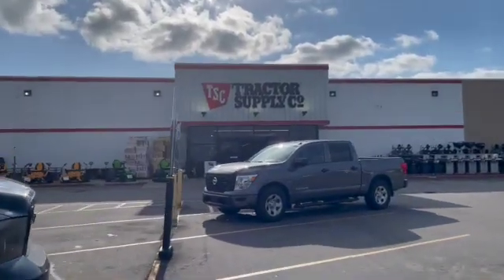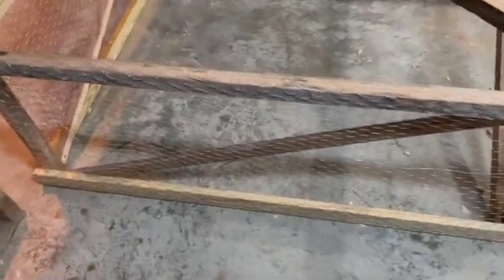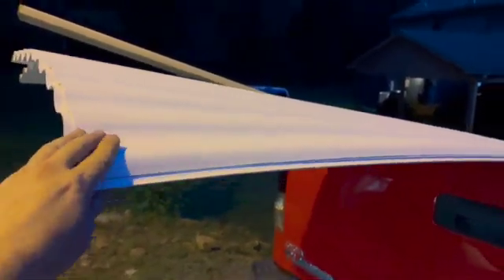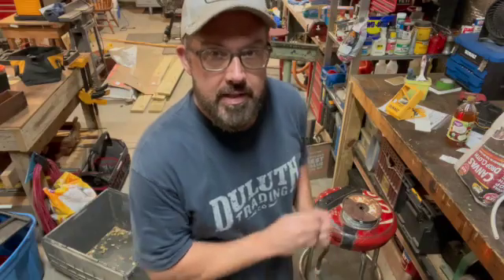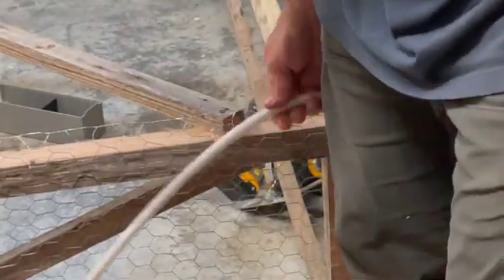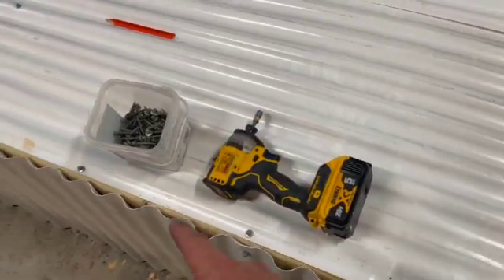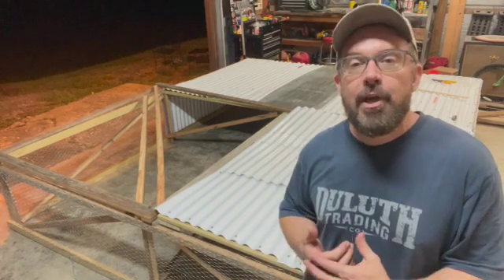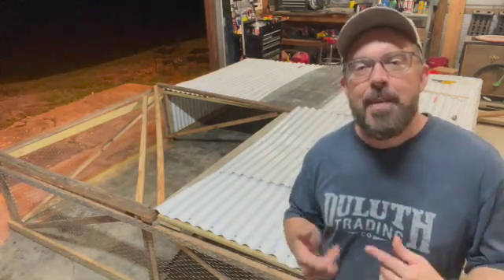Joel Salatin Chicken Tractor Build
Using plans from Polyface Designs, we complete a chicken tractor to be used for our laying hens (temporarily) and our meat chickens next spring! Original music composed and performed by Joe David Bowers; used with permission.